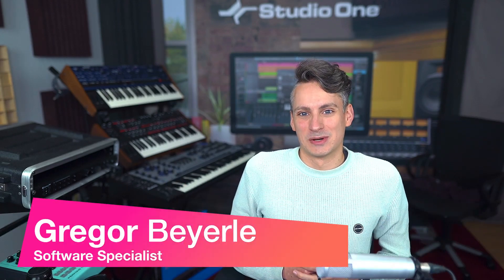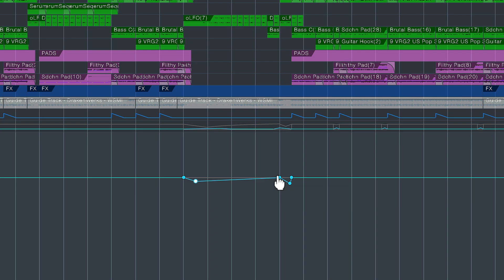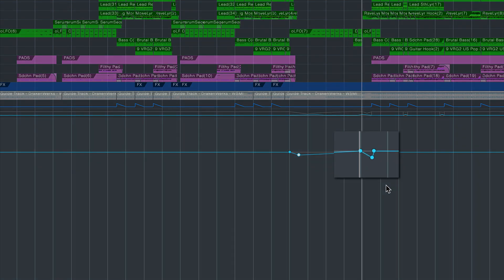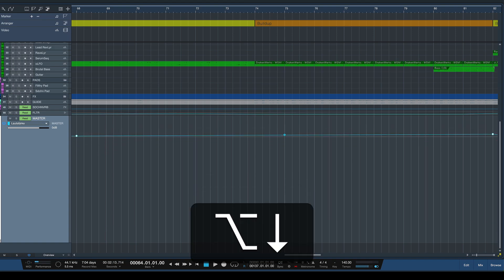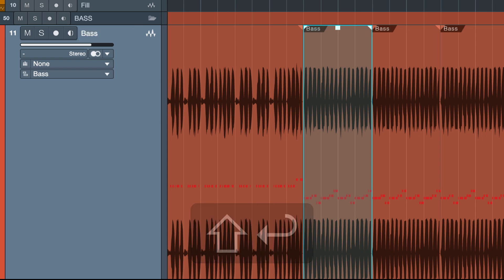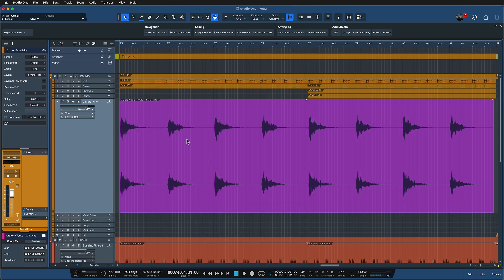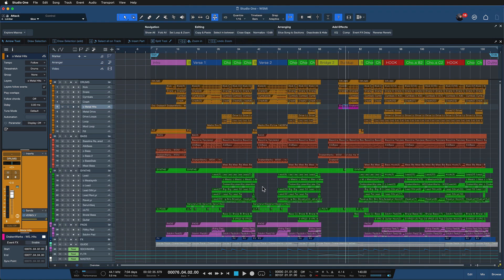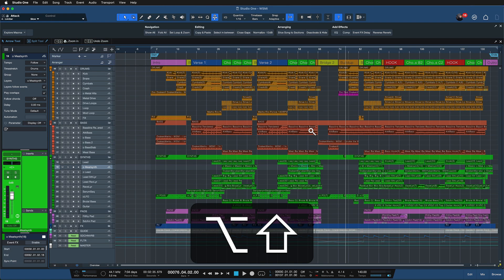4 Hidden Shortcuts in Studio One | PreSonus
Studio One key commands are a game changer in improving speed and workflow in the creative process. In this tutorial, PreSonus software specialist Gregor Beyerle shows 4 key command shortcuts that often go unnoticed.

Which key commands do you use most?!

4 Hidden Shortcuts in Studio One | PreSonus